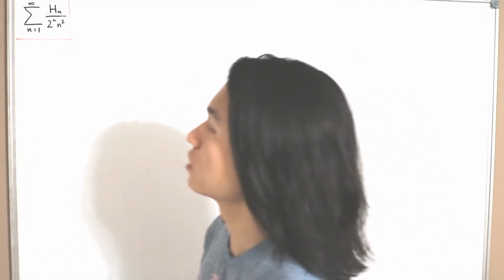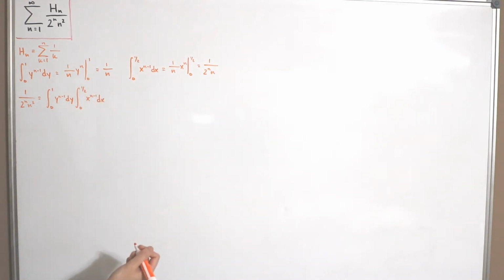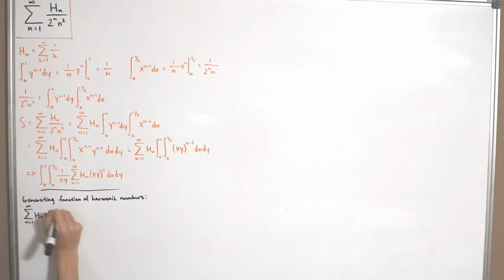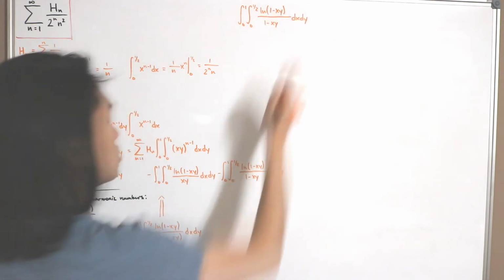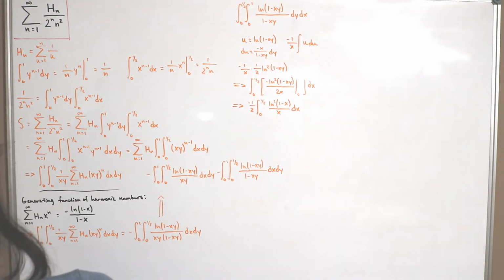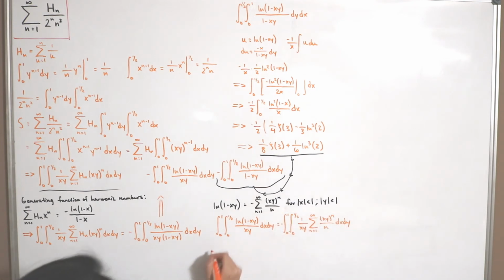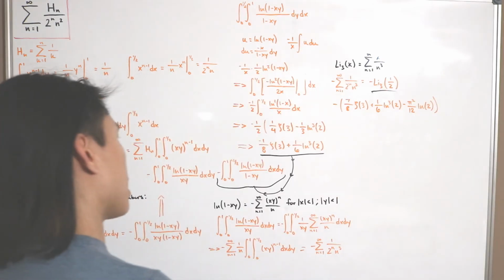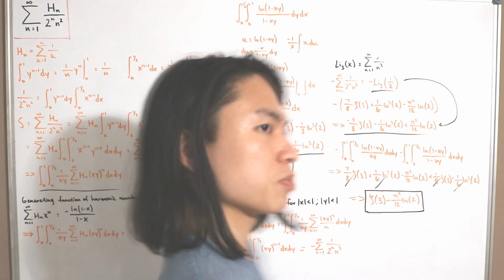A harmonic number infinite sum